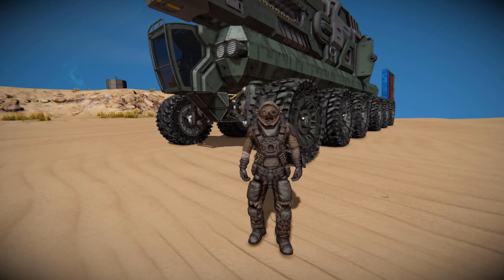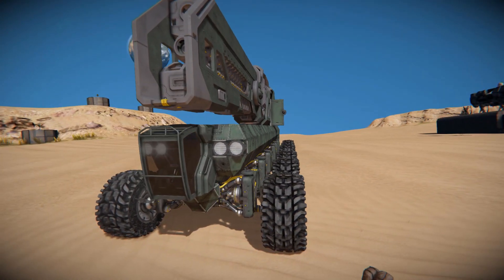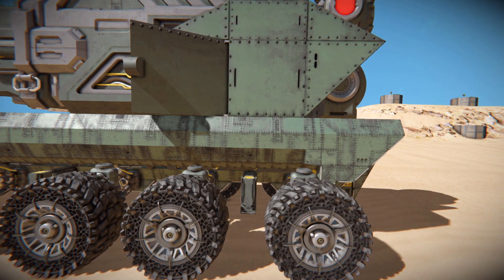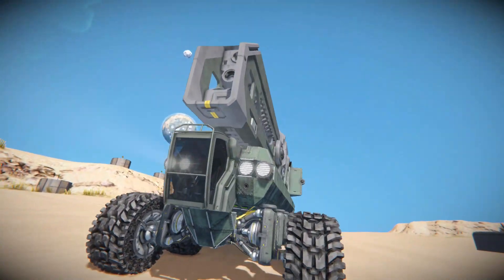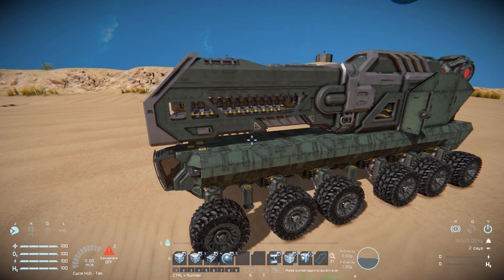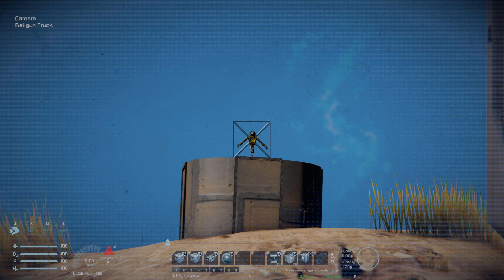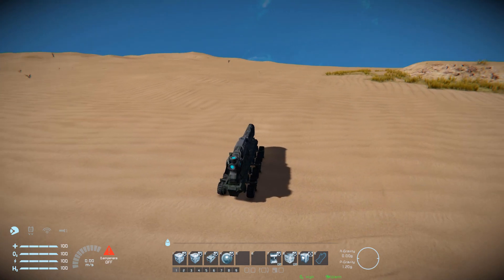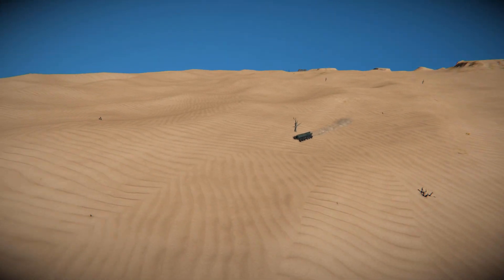The Railgun Truck! - Space Engineers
This is the Railgun Truck Steam workshop blueprint for Space Engineers! A cool small block rover that uses a large block railgun on a hinge and rotor system as a custom turret! I go over this vehicles looks and features and show what it can do and what it has to offer, such as a piston support system to stabilize the vehicle when firing the cannon, as well as a script to automatically move the turret back to the standby position once your done!

0:00 Intro
1:00 Exterior Look
3:06 Vehicle Controls & Setup
4:39 Test The Railgun
5:40 Ending Silliness